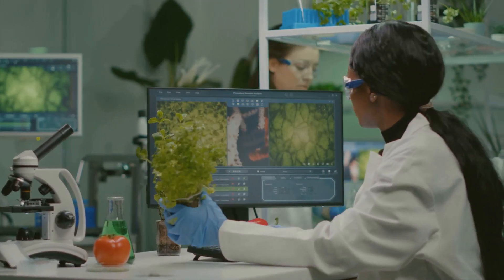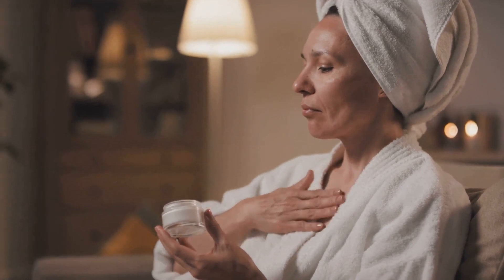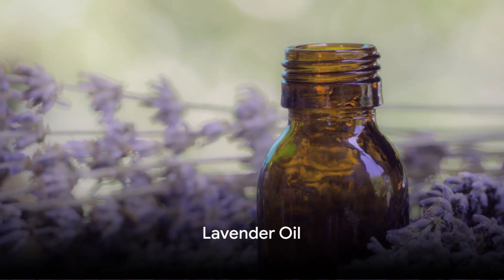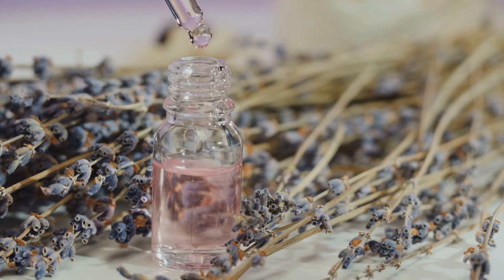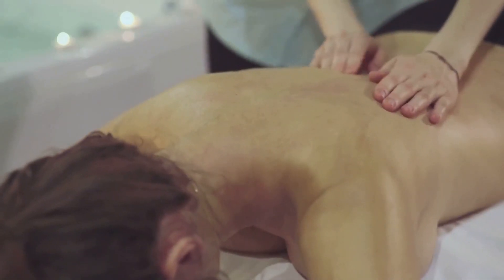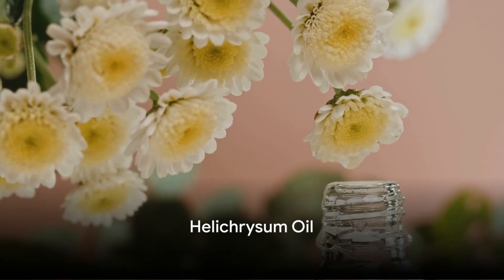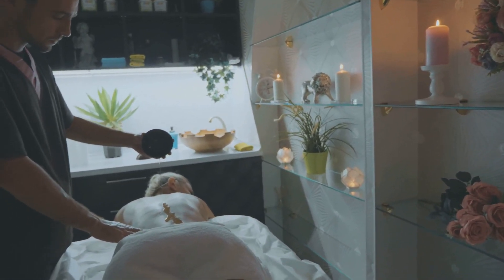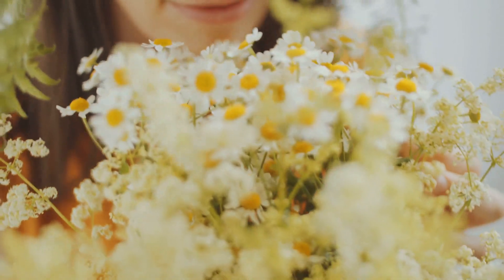"Healing Nerve Damage Naturally: Top 5 Herbal Essential Oils and How to Use Them"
Today, we focus on some of the medicinal herbs used in teas as natural remedies, steeped in tradition, are used to provide essential oils that can help to alleviate nerve pain.